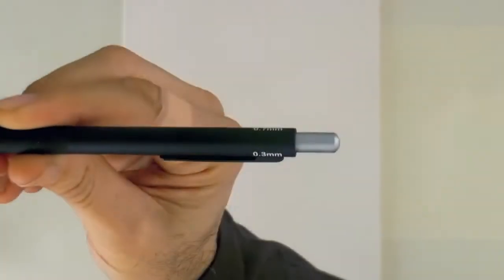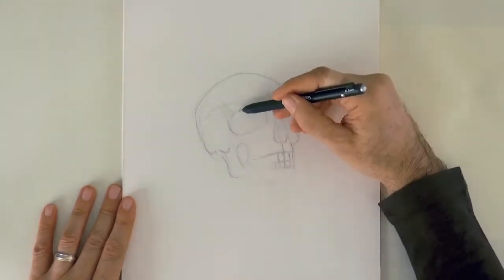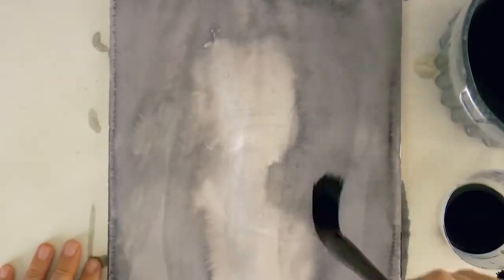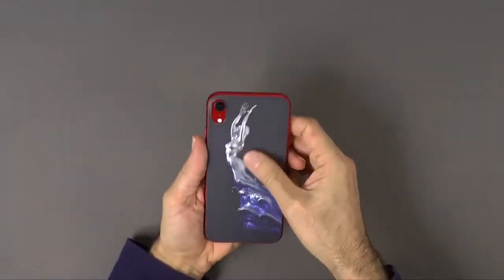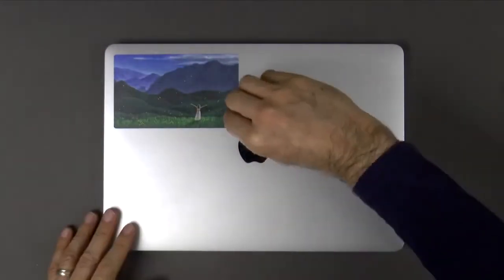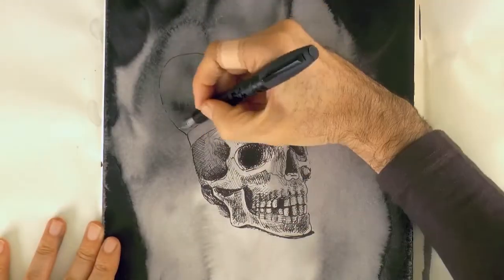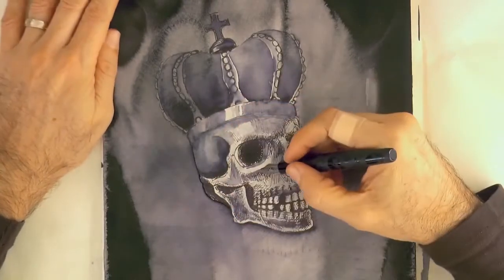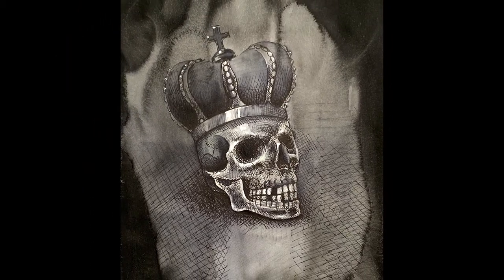APEALZ Presents - How to Draw a Crowned Skull with Ink by Leonardo Pereznieto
Click on this link to participate in the Inktober contest and to visit Apealz

This tutorial shows how to draw a scary crowned skull for Halloween, with ink.

List of materials:

- Mechanical pencil: Tutto3, with 0.3 mm 2H lead, 0.5 mm HB lead, and 0.7 mm 2B lead:

- Black India ink

- Large Oriental brush

- Fine Oriental brush

- White pigment marker: Pentel Presto correcting pen (fine)

- White pencil: Primo Bianco Charcoal 59-W - See it

- Fabriano Watercolor Hot Pressed - 9 x 12 inches (24 x 31 cm)